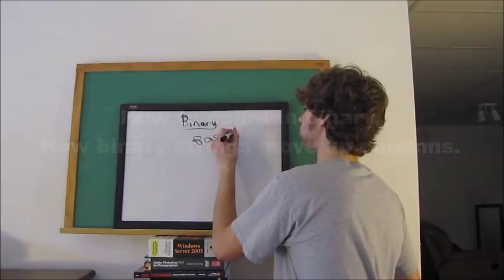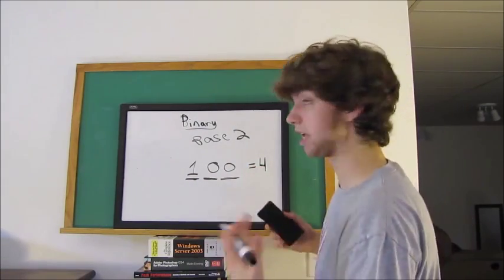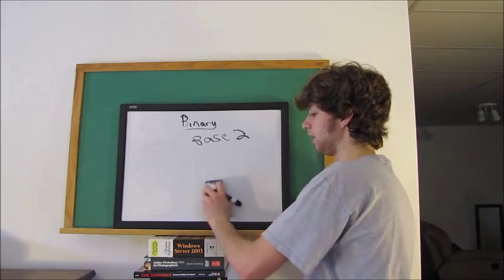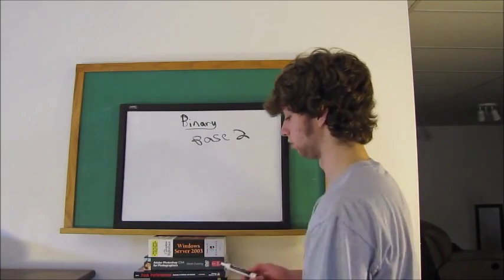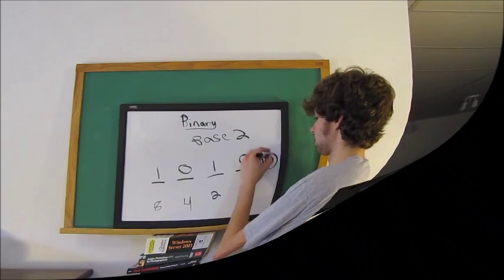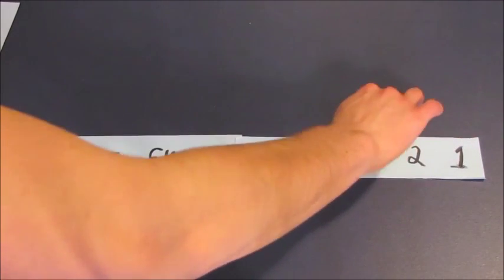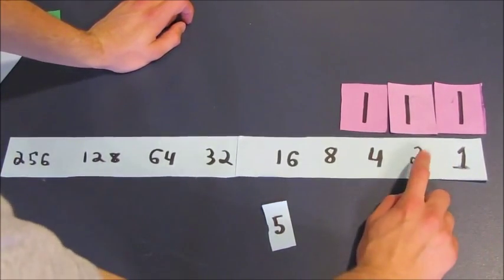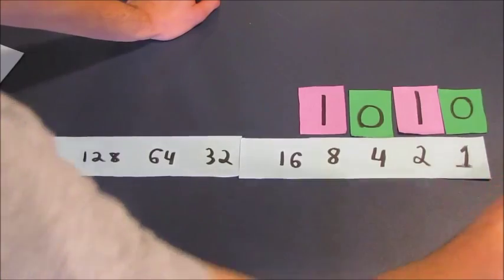How to count in binary, move up columns, find binary number, relate decimals and binary